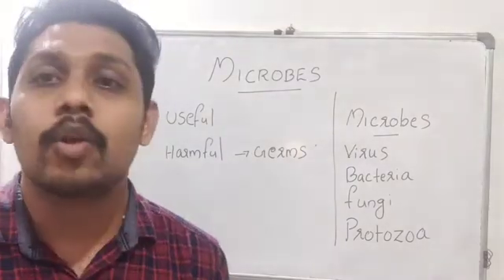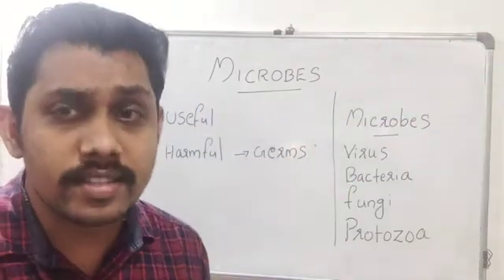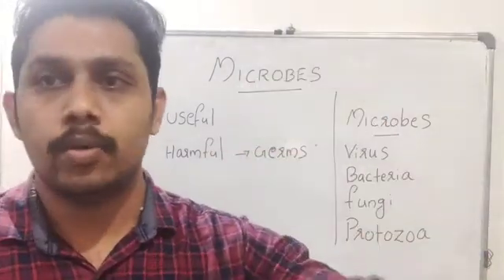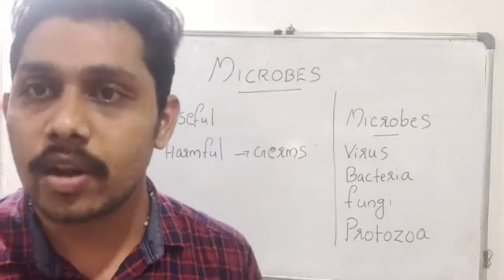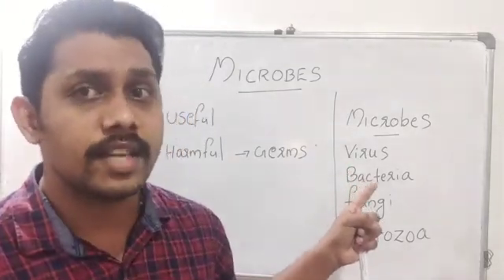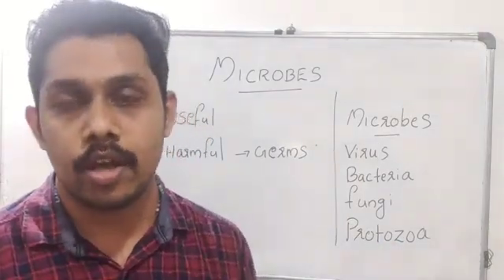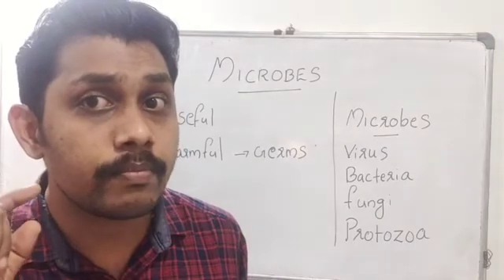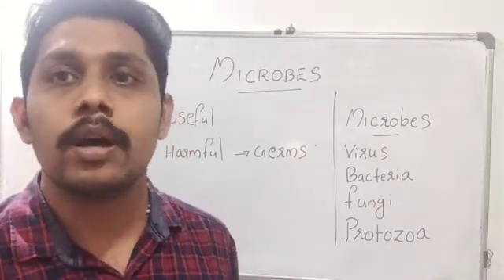GS STD IV Video 1